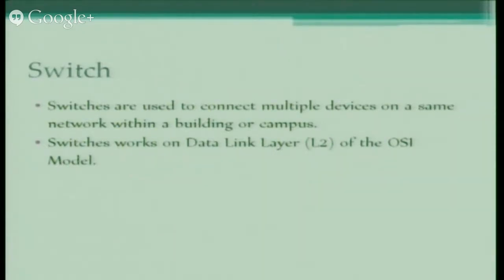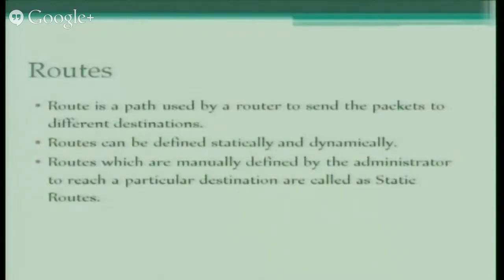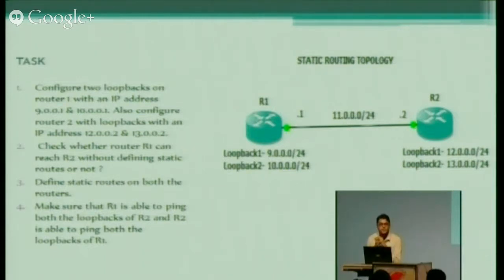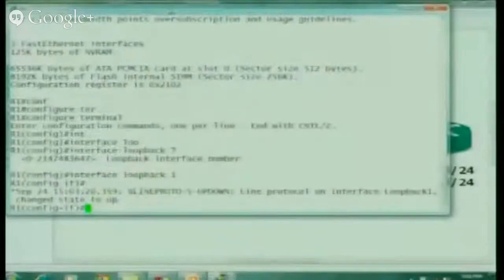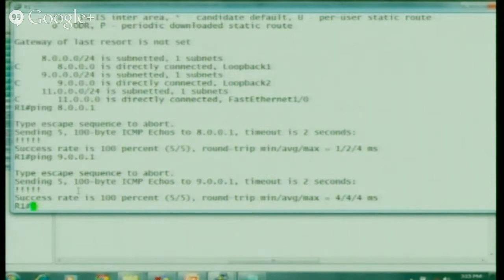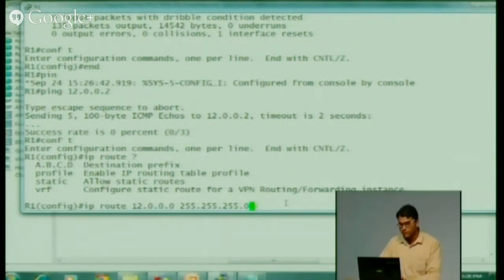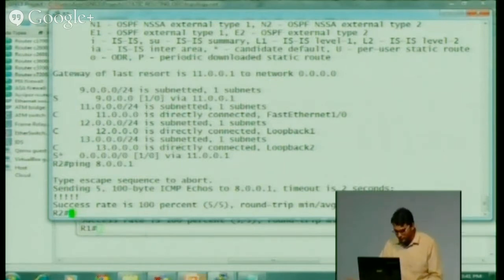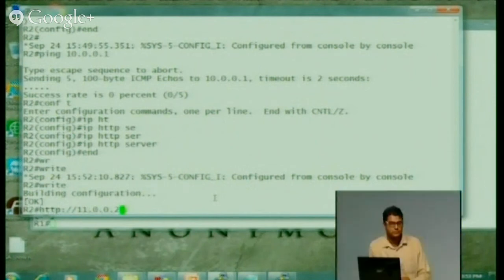OFC || DAY 3 - Second Half